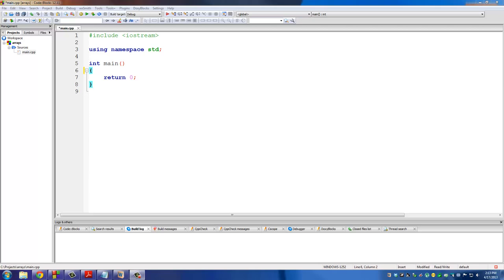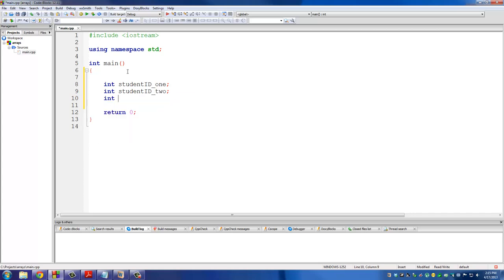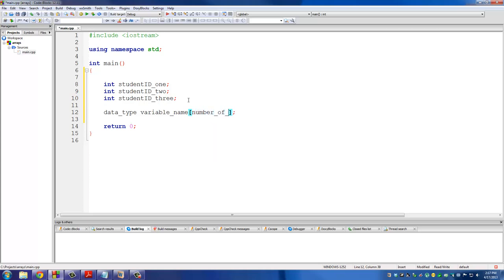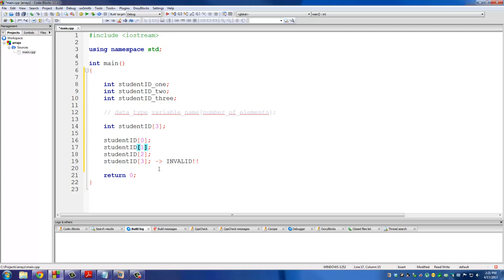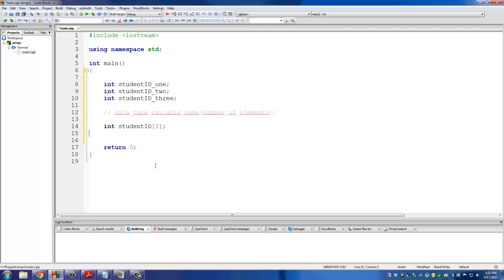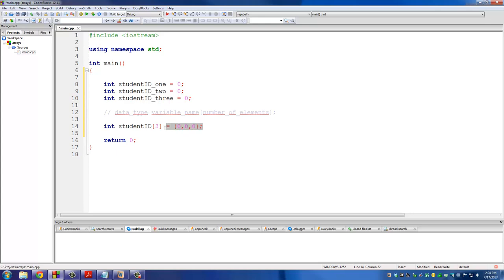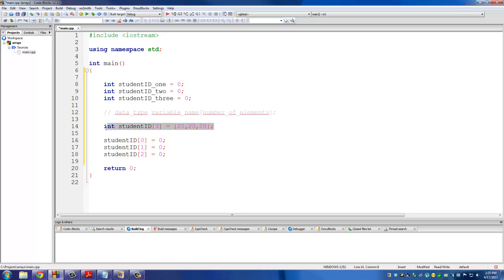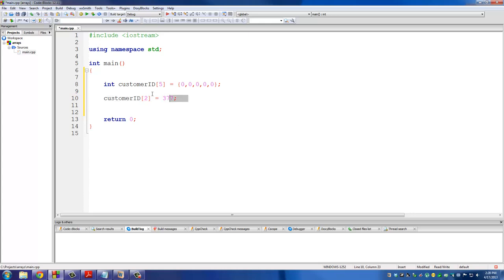C++ Programming Tutorials: 14 - Arrays (Declaring and Initializing)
In this c++ programming language tutorial # 14 we will be talking about arrays.

Topics Covered:

Declaring an Array
Initializing an Array (manually and with loops)
Accessing elements in an Array

MY SETUP
Equipment I use to produce my videos: